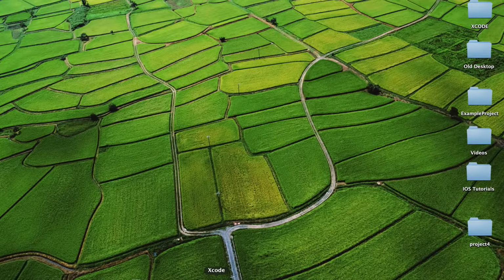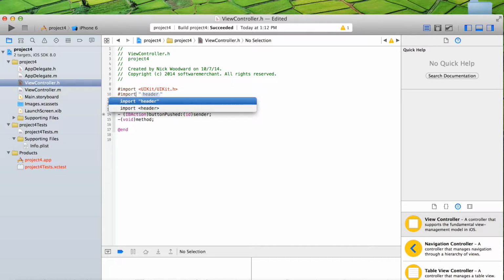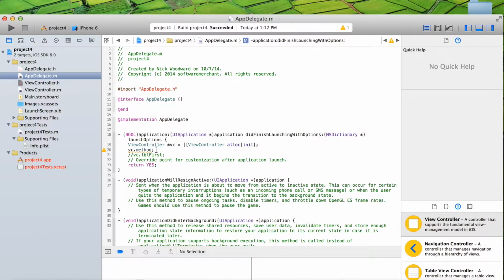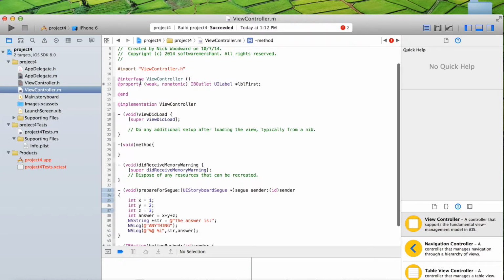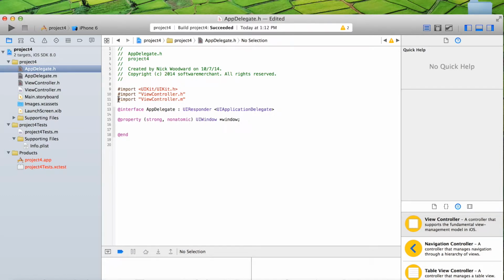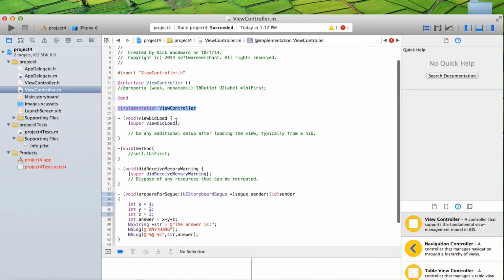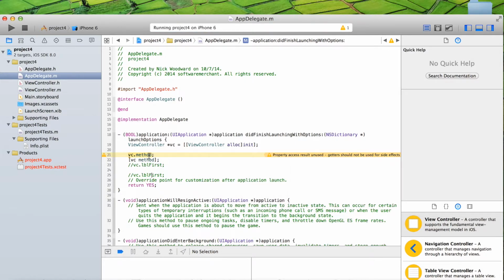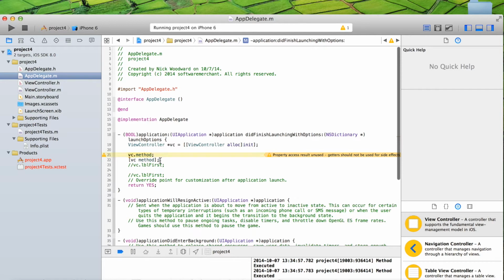IOS Tutorial 6